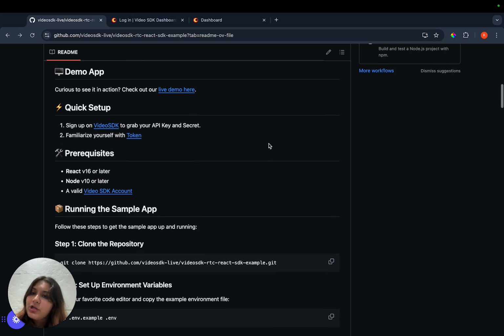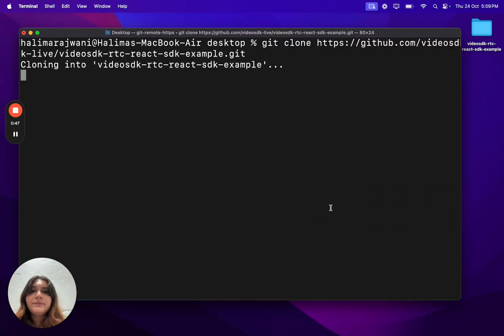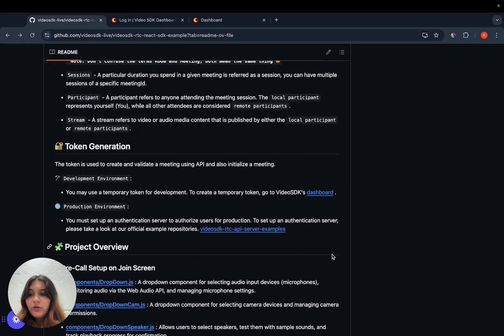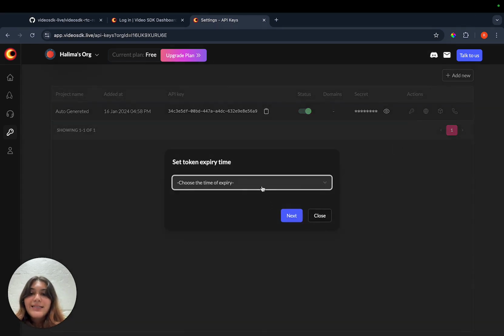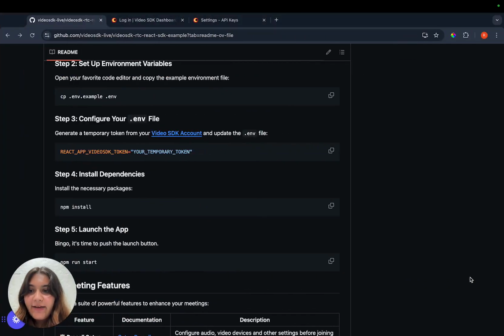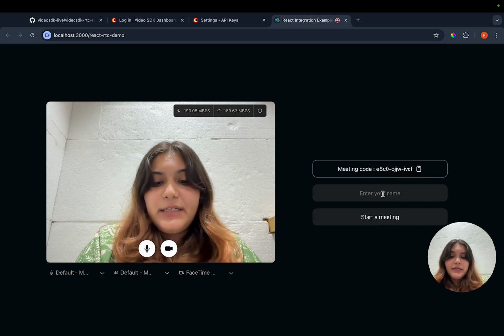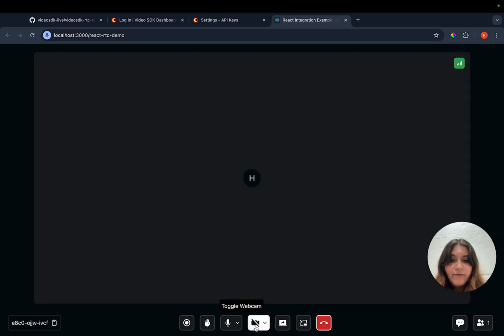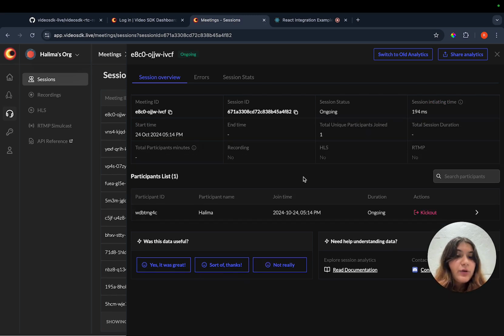Build Your First React Video Call App with Video SDK – Deploy in 5 Minutes!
Get 10,000 free minutes every month!

💻 GitHub Repo Included!

Learn how to set up and run Video SDK's RTC React Example to build a powerful video conferencing app! This quick guide covers cloning the repo, configuring environment variables, generating tokens, and launching the application. Dive into pre-call settings, in-meeting features, and monitoring tools to enhance your app's video experience. Perfect for developers looking to implement real-time communication effortlessly!